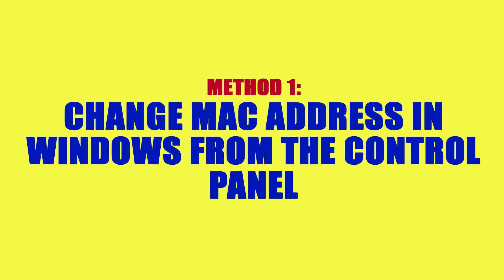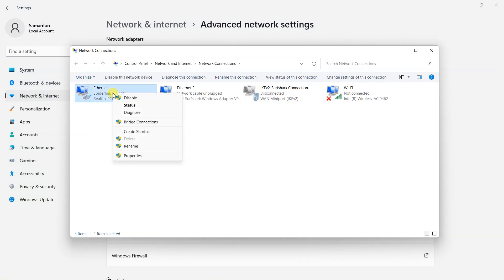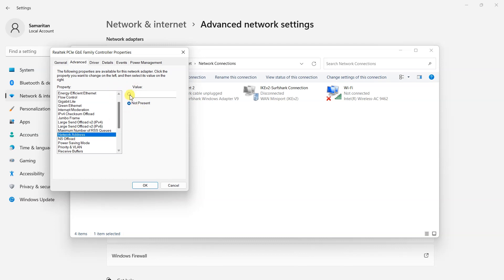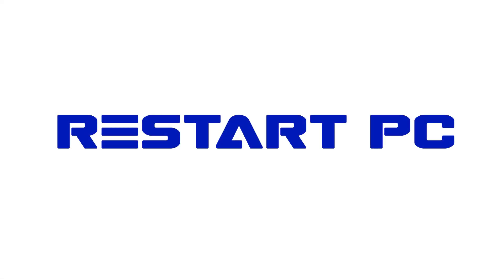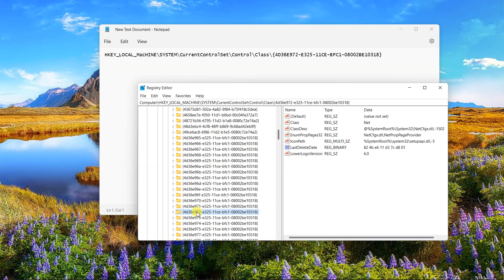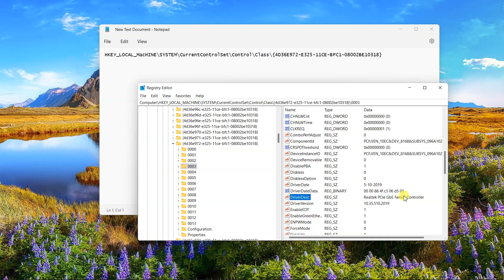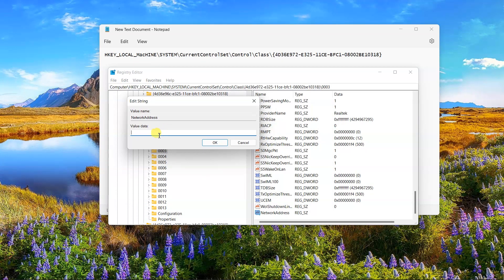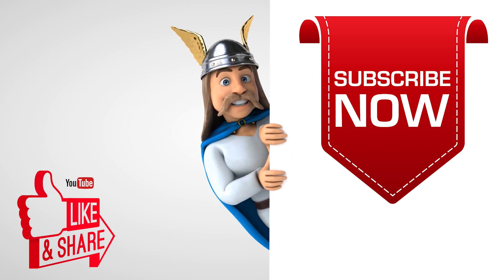How to Change Mac Address in Windows 10 or 11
The MAC address (Media Access Control address) is a set of digits used to identify a device on a network. At the data link layer, the MAC address is used to communicate over the network. When you buy a gadget, it comes with a MAC address issued by the manufacturer by default. This default Mac address, however, may be altered. The video will explain why you should change a device's Mac address, and i will show you how to do so in Windows 10/11 with different MAC address changer methods.